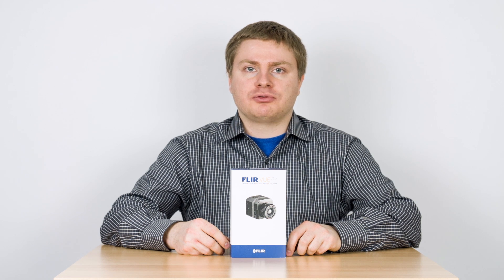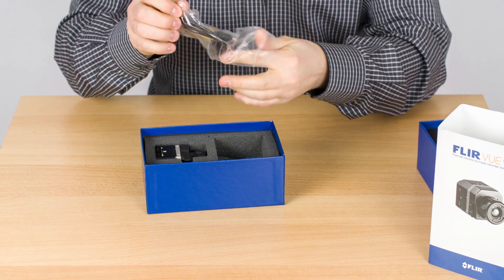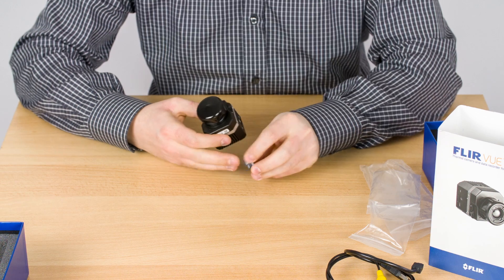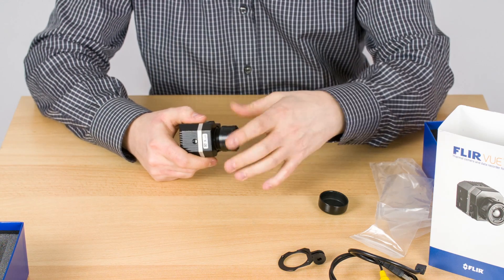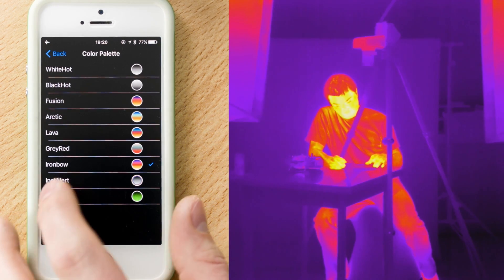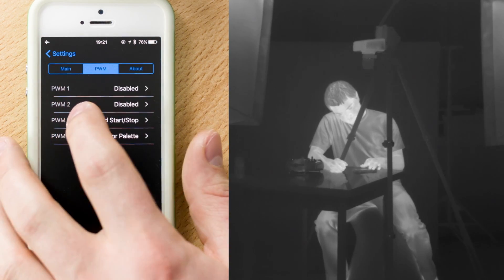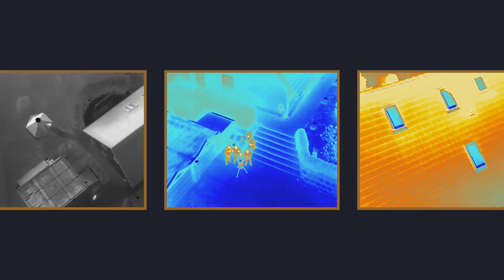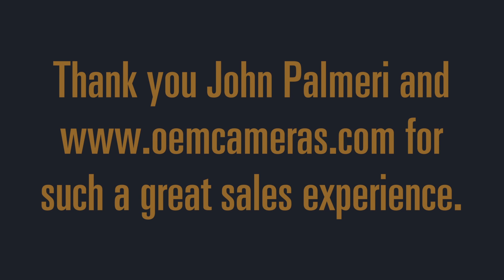FLIR Vue Pro - Unboxing Review - Thermal Imaging Camera for sUAS - 640 19mm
The FLIR Vue Pro thermal imaging camera is a step many commercial sensor and camera manufacturers have done. A purposefully designed and developed product for aerial applications in small unmanned aerial systems (sUAS). In this unboxing and review I take a closer look at the physical camera as well as its set of features and image quality.

*Full Review*
The full review cannot be posted in the description. Please visit this blog post to read the full review.

He’s a great guy and the sales experience was superb! He also ships internationally, offers a custom-made 35mm f/1.5 lens for the FLIR Vue Pro camera and a great power regulator for the 5V input that is required by the FLIR Vue Pro.

*Technical Details*
The Vue Pro features a 640×512 pixel uncooled VOx microbolometer sensor with six different lens and sensor combinations and a low weight of only 109 grams. There is also a 336×256 pixel sensor available. While the 640 edition offers a selection of 19mm, 13mm and 9mm lenses, the smaller sensor comes paired with either a 13mm, 9mm or 6.8mm lens. The shorter focal length of the 336 edition is used to accommodate for the smaller sensor size to grant roughly the same field-of-view. The lenses are not interchangeable, so you have carefully pick the ideal lens for your job.
With some basic research that you can do, you will find that the Vue Pro is powered by a Texas Instruments IP Video Camera system-on-a-chip, the TMS320DM368, and runs on Linux 2.6.18. This enables FLIR to provide firmware updates and easy MAVLink compatibility.

[... trimmed because of maximum description length ...]

*Final Verdict*
For me this camera has enabled me to actually use thermal imaging technology on my unmanned aerial applications at a rather low-cost factor. With the extremely small size and integrated features, as well as the ability to remotely control the camera, there just doesn’t seem to be an alternative around. The image quality is fairly good, though I’d imagine there could potentially be some improvements in the future. The Vue Pro is packed with rich features, some of which are currently unavailable, such as MAVLink, but in the long run it’s going to be a tremendously helpful little tool for the job at hand. My only nitpicks are going to be the rather slow time interval for still image sequences of 1 frame per second, the requirement to reboot the camera when switching between capture modes and something I haven’t addresses previously: I haven’t been able to find a way to actually use and look at the image data from the FFF still image files. Anything else is pretty good.

*Music*
Silent Partner - Log Cabin
Silent Partner - Hit My Soul
The Cypherfunks - Florian Uhlemann ft. Simon de la Rouviere - Weavers (instrumental)